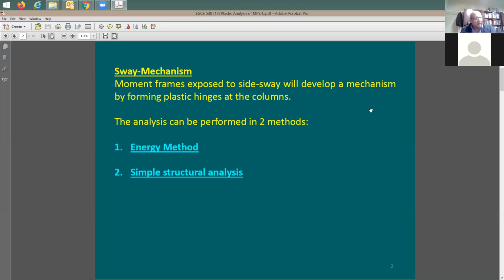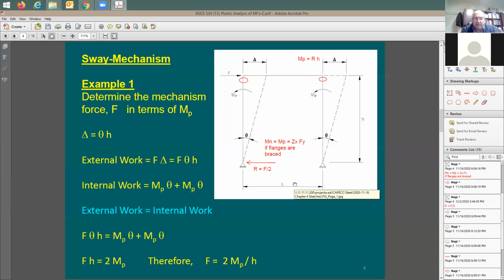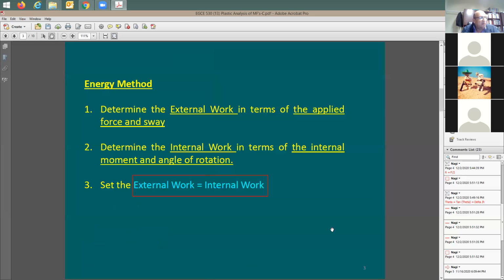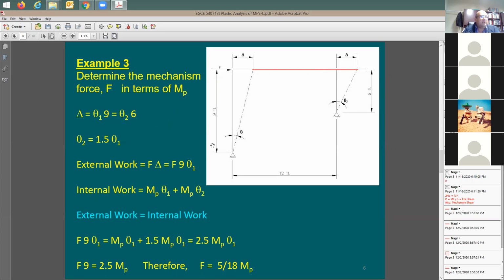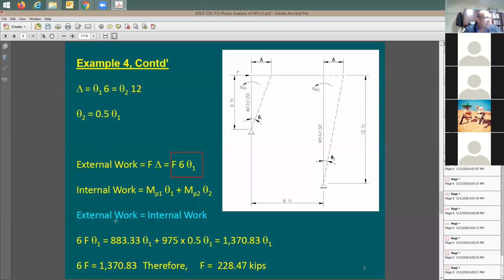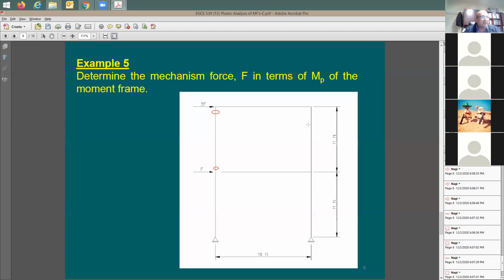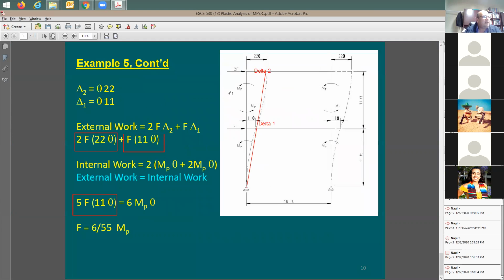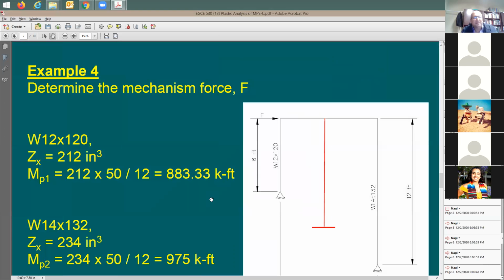2020 12 02 Fall 2020 EGCE 530 03